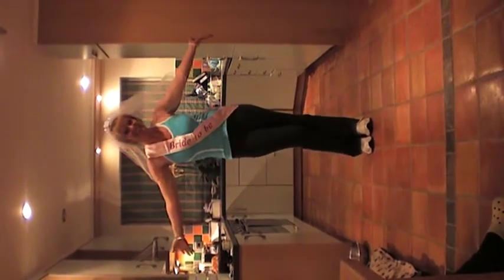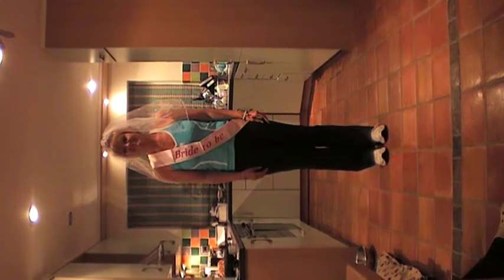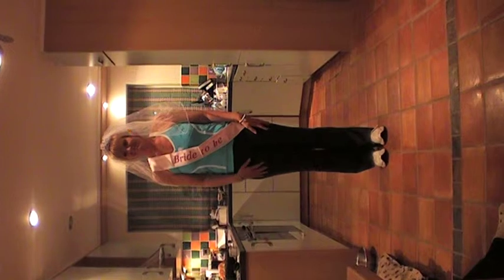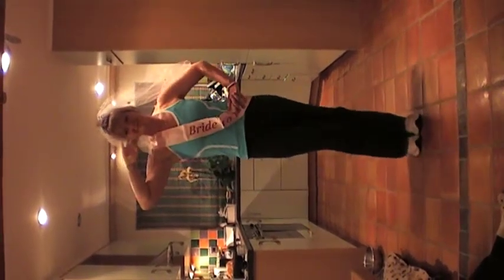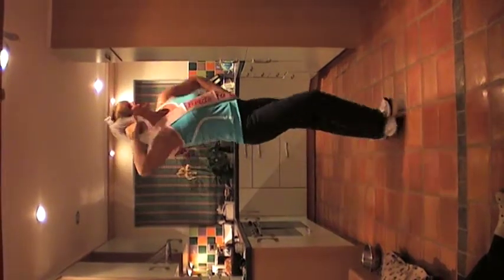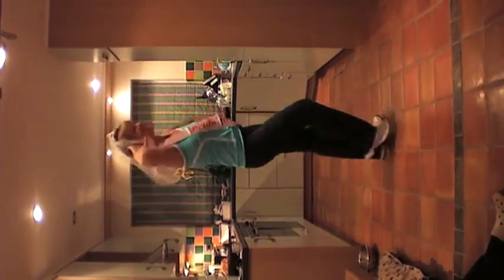Pen's People II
Hugh and Penny's wedding flash mob dance steps